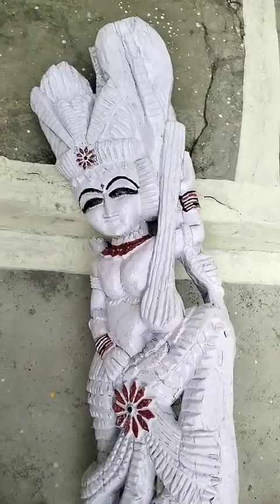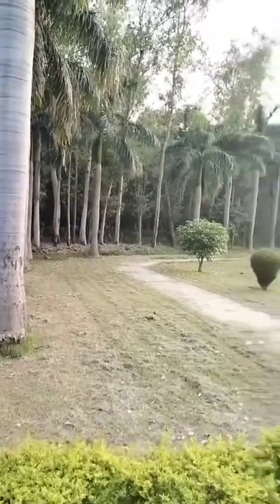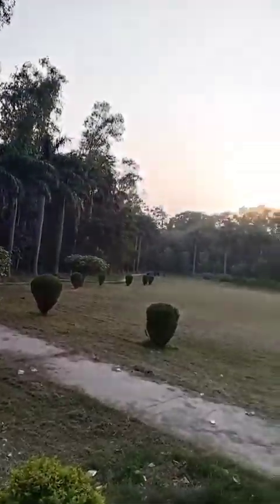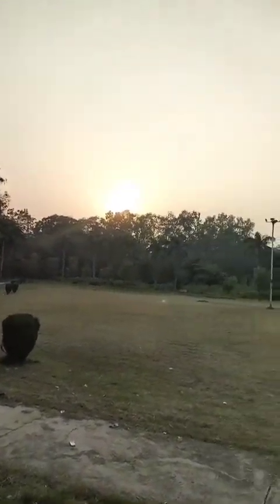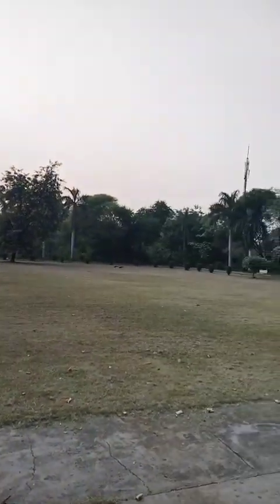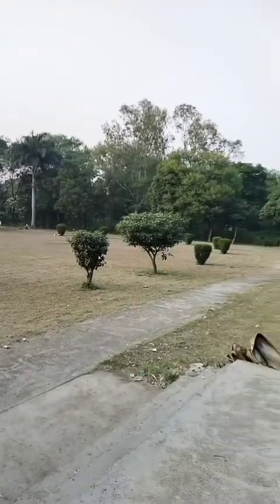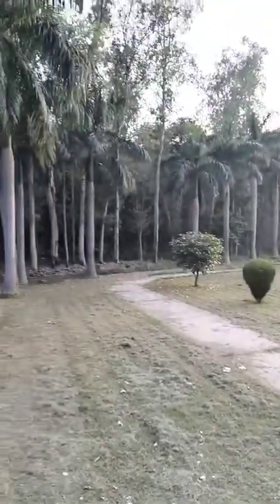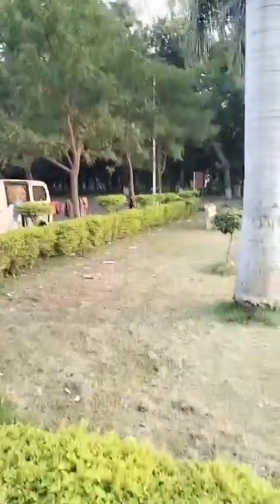happy journey 😘❣️ nature video with Yuvraj..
beautiful nature blogs video
nature video